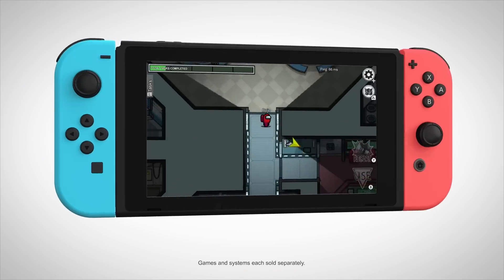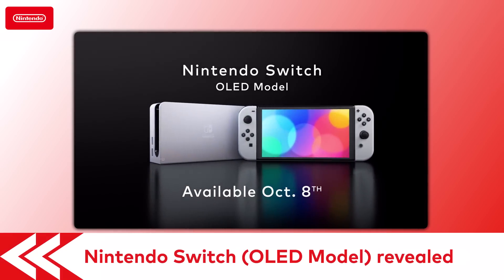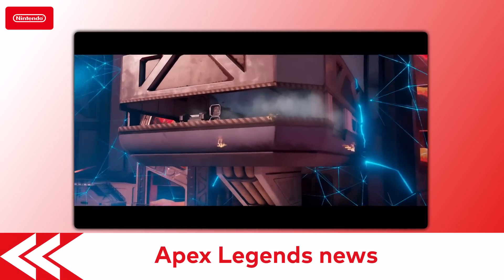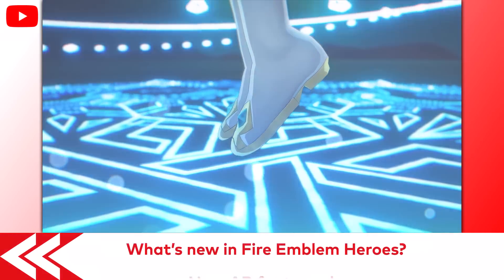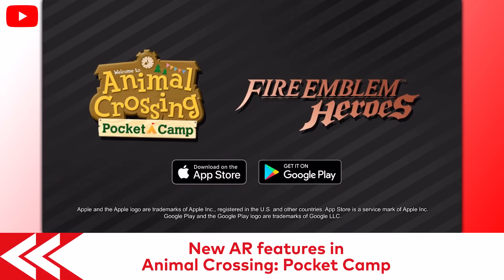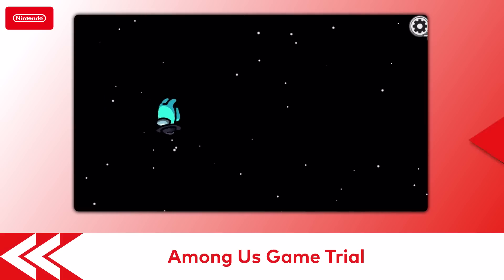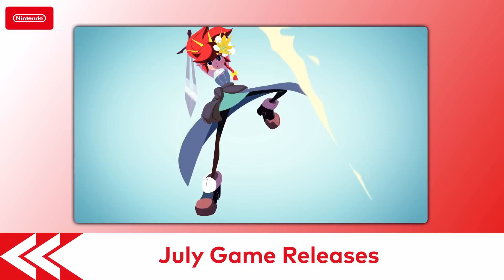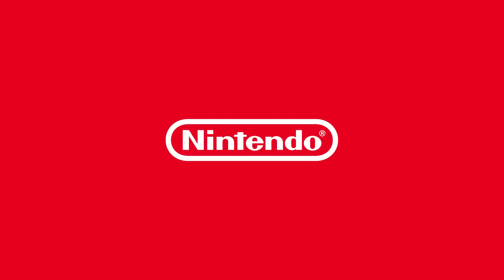Nintendo Monthly Rewind - July 2021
July 2021 has come and gone so fast! Take a look back at just a few of the past month's game announcements, updates, and releases with Nintendo Monthly Rewind!

NBA 2K22 - Launching September 10

Nintendo Switch Updates - eShop Updates, Nintendo Switch Online Updates